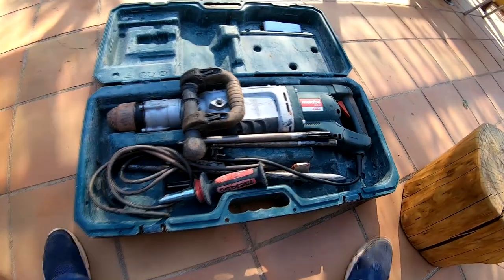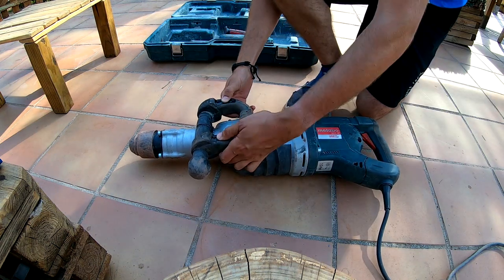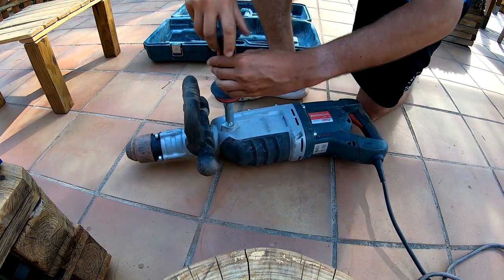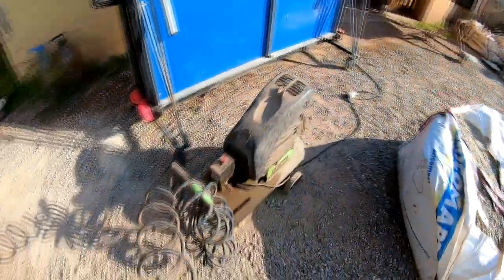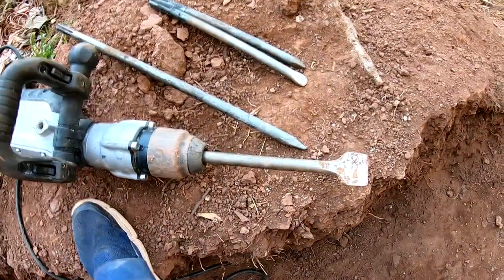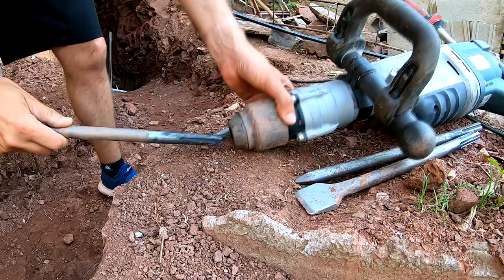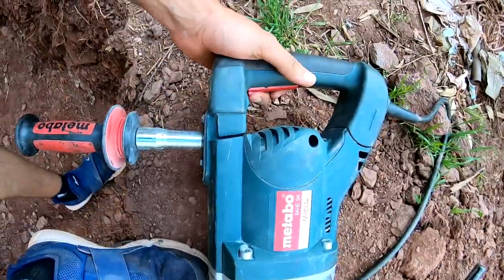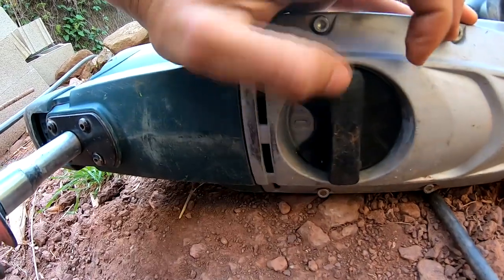Chipping Hammer Metabo MHE 96 🚧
In this video we will see how to clean the Chipping Hammer Metabo MHE 96 and how to change the tools and how it works.

Integrated damping system to reduce vibrations in order to protect the user's health
Long design for an upright, back-friendly working position when performing ground work
Vario-Tacho-Constamatic (VTC)-Full Wave Electronics for work with materials requiring customised speeds, which remain constant under load
Thumbwheel for preselection of impact rate
Electronic soft start for smooth start-up
Robust die cast aluminium gear housing for optimum heat dissipation and durability
Lockable switch for comfortable chiselling in continuous operation
Wear Indication for Carbon Brush
The adjustable front handle can be rotated 360° and the angle adjusted for an optimum working position